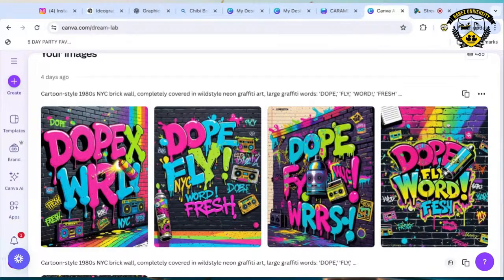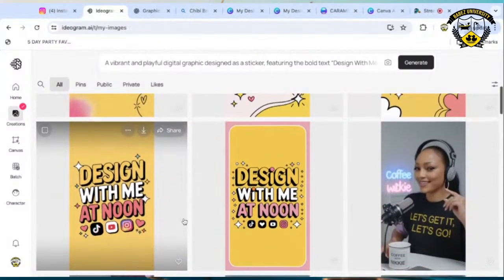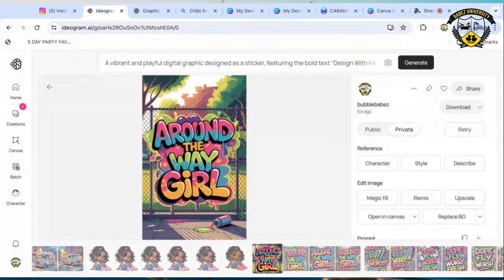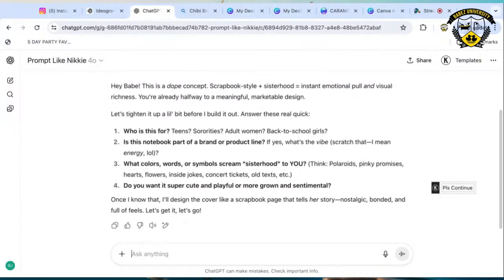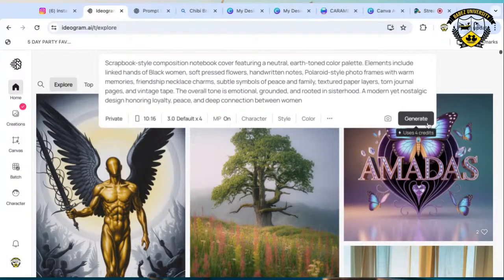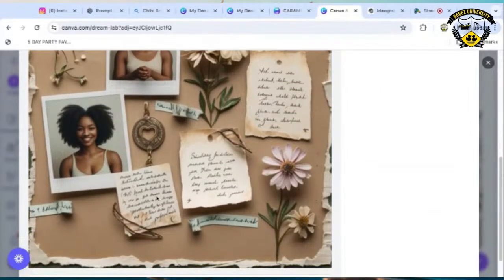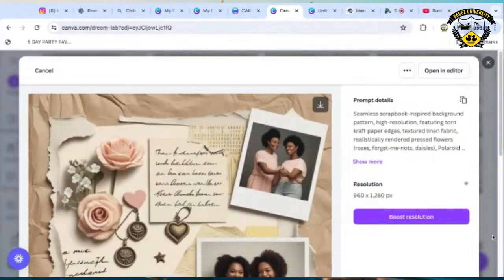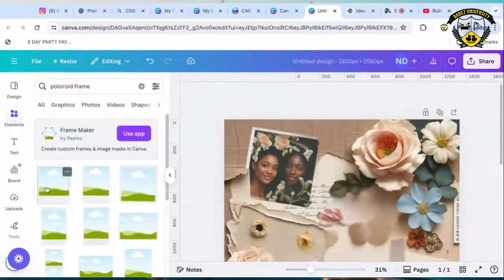Design A Composition Notebook With Me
We will use AI and design a notebook together.